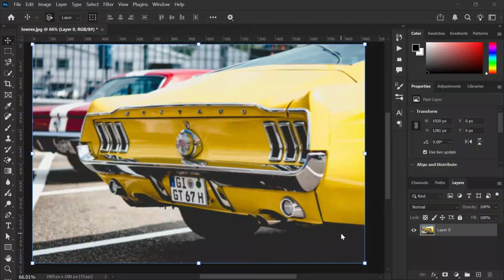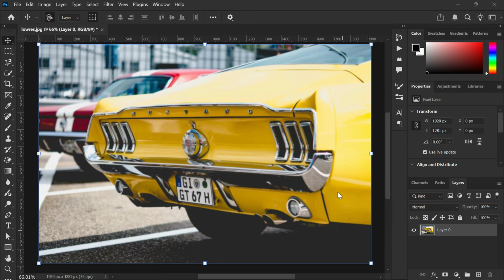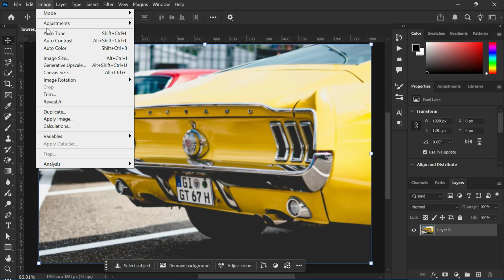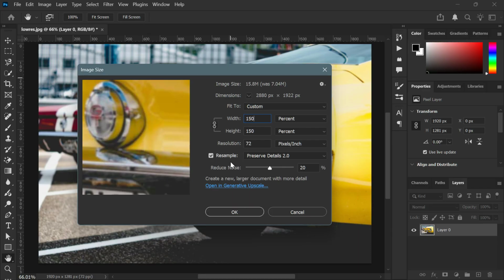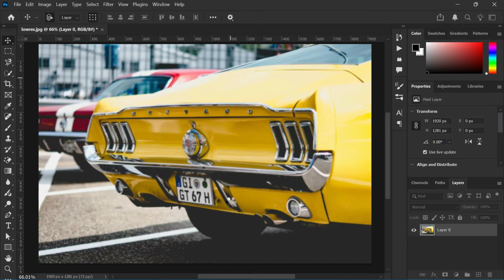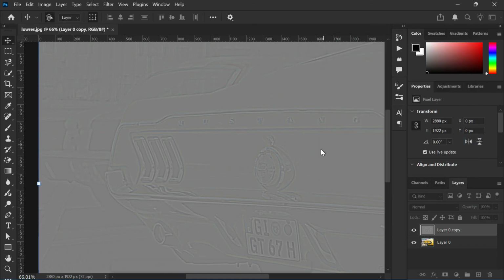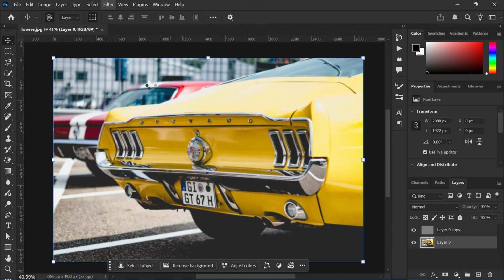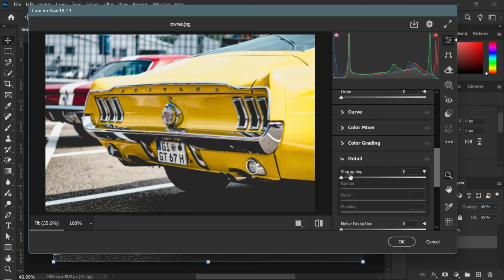How To Make An Image Higher Quality In Photoshop (2026 Easy Guide)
Learn how to make your images higher quality in Photoshop using simple upscaling and sharpening techniques. Perfect for improving blurry or low resolution photos fast.

Timestamps
0:00 Intro
0:18 Image Upscaling Setup
1:24 Sharpen With High Pass
2:05 Improve Clarity In Camera Raw